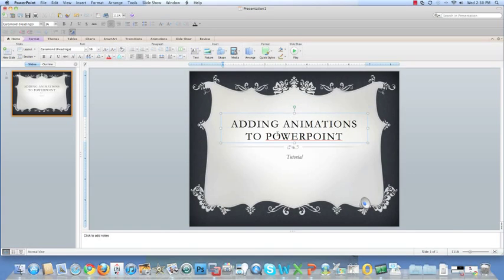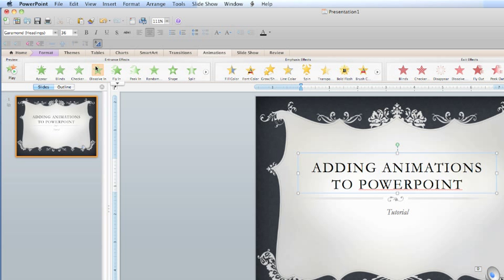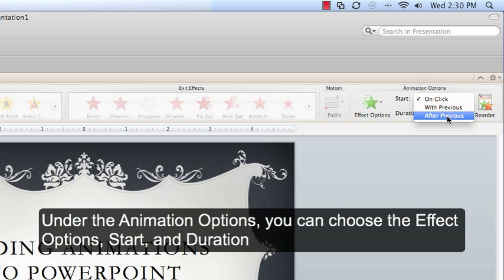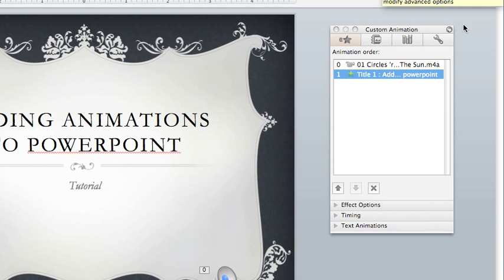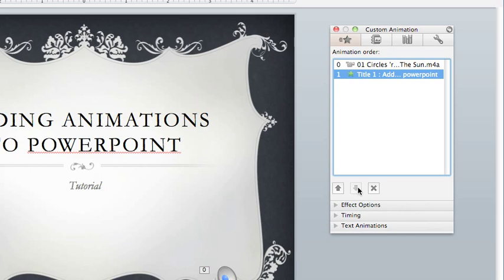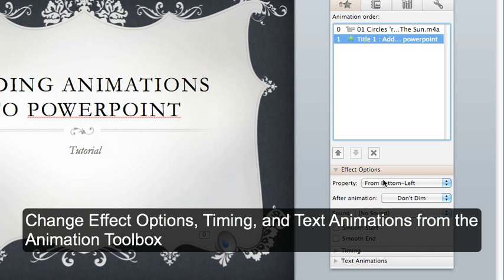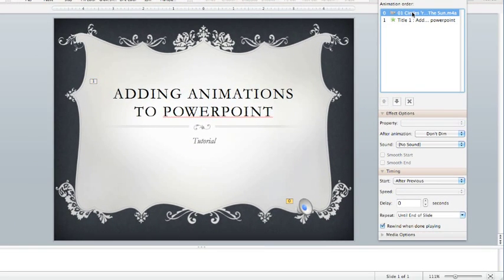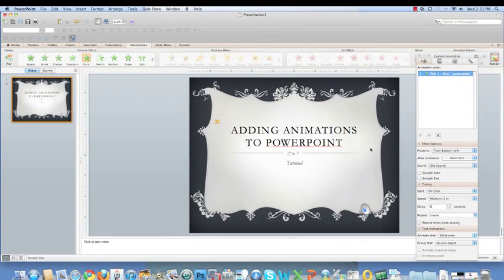Microsoft Office PowerPoint MAC: Adding Animations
An informative instructional video on how to add animations for the MAC in Microsoft PowerPoint.